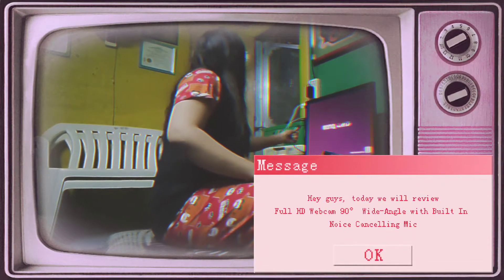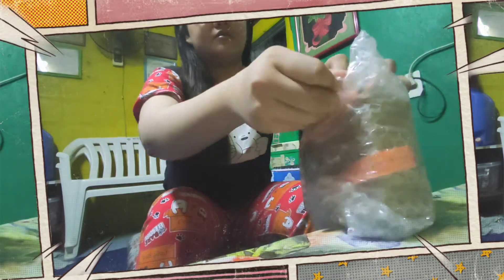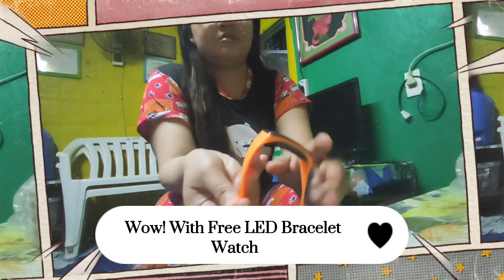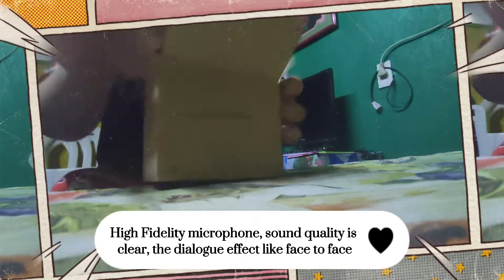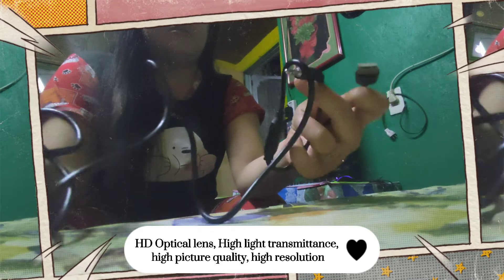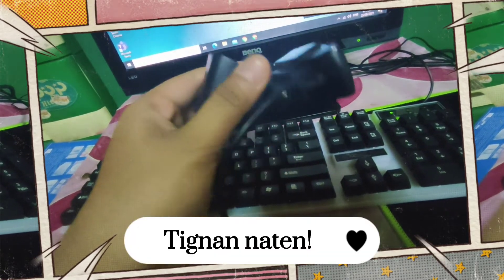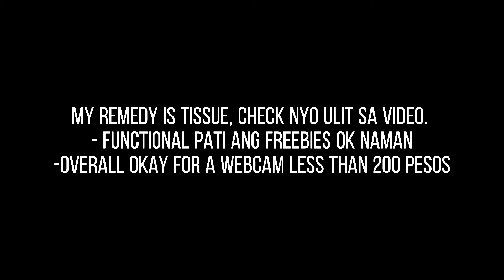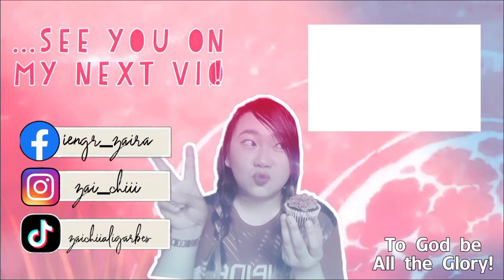MURANG WEBCAM FOR PC From Lazada (ONLINE CLASS, WORK FROM HOME) Installation, Set Up, Honest Review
MURANG WEBCAM FROM LAZADA (ONLINE CLASS, WORK FROM HOME) | Installation, Set Up, Honest Review

webcam review
webcam lazada
webcam shopee
webcam installation
webcam set up
how to set up webcam
paano mag install ng webcam
murang webcam
honest review webcam
webcam pinakamura
cheapest webcam
webcam scam
webcam love
webcam malinaw
best webcam
webcam choice
best webcam choice
work from home
onliners
online class
online work
BPO
call center
upwork
link in
Online jobs